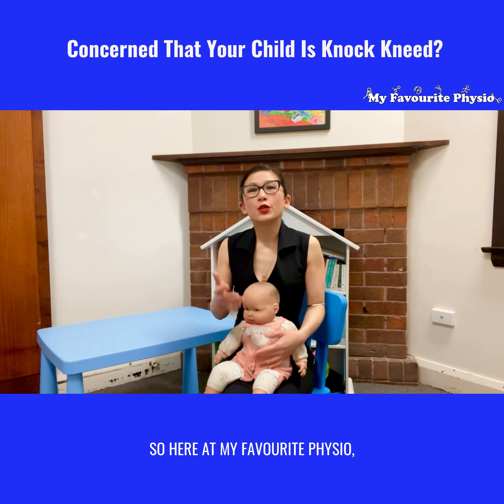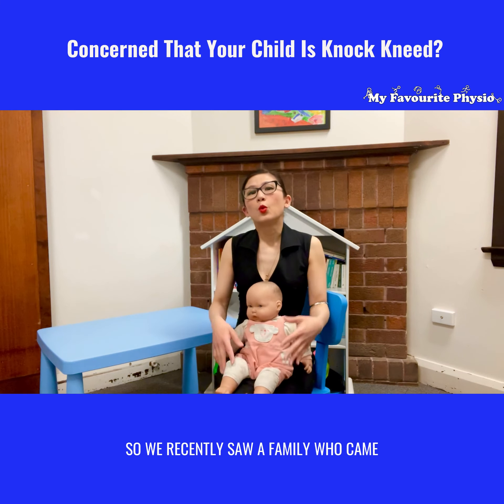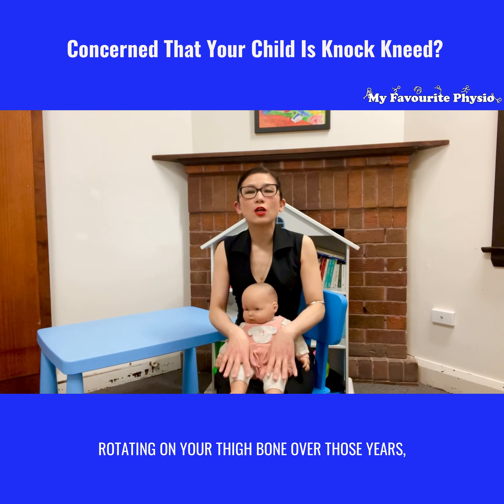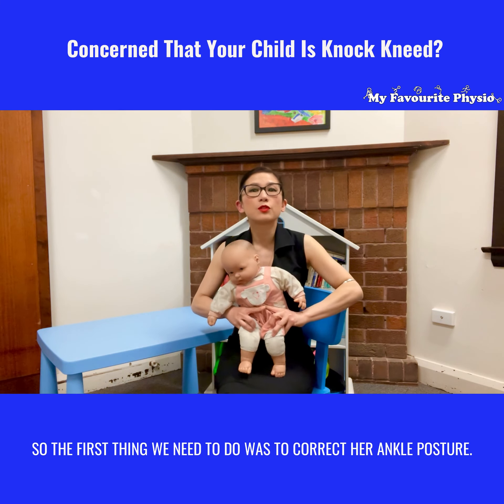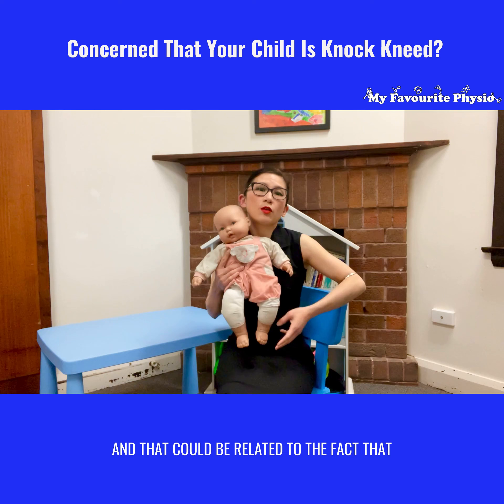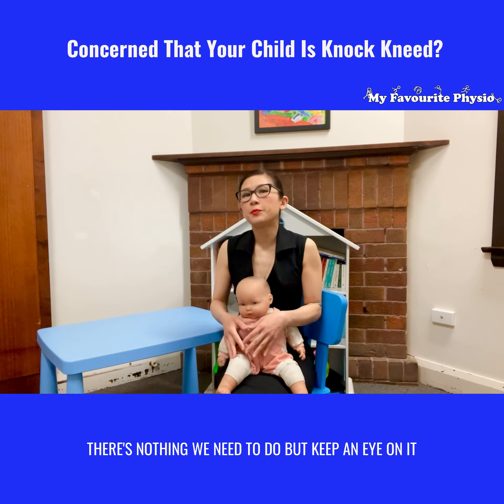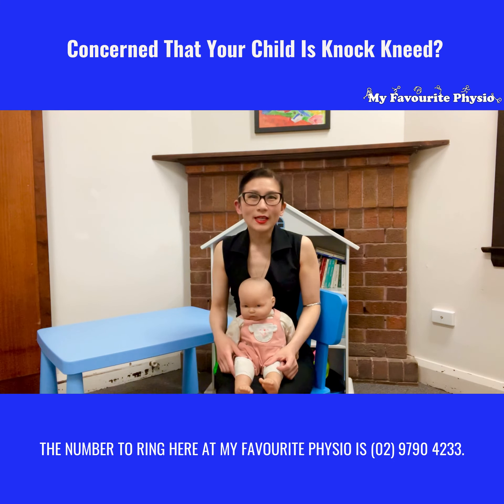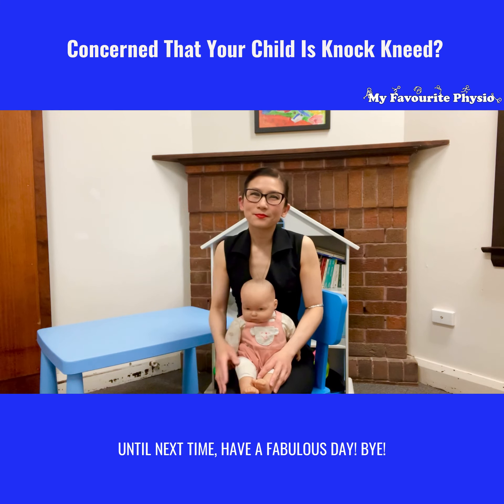😳😳😳Concerned That Your Child Is Knock Kneed?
😳Noticed your little one tends to stand with their ankle rolled in and knees knocked
🤔Wondering if this is normal or is it something you need to address
Check Out The Video below👇👇👇To see Neesha, our Expert Paediatric Physiotherapist 🤓 discuss about Knock Kneed posture and when to do something about it
If you are concerned about your little one and their knee posture, ring My Favourite Physio 📱on or DM us @myfavouritephysio,
to speak to one of our Expert Paediatric Physiotherapists 🤓to find out how we can help your little one 👶🏻achieve their best potential.